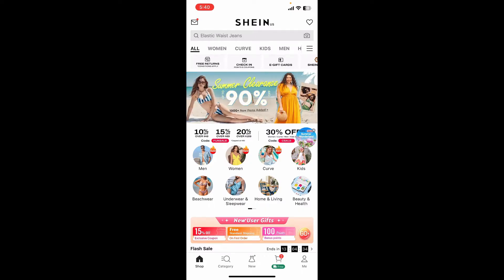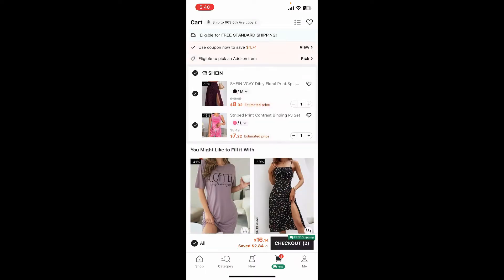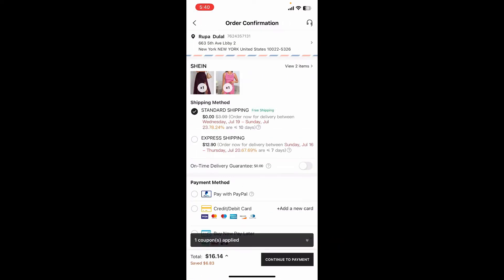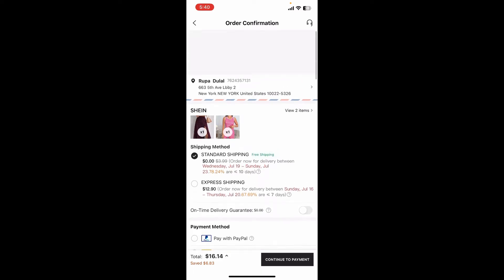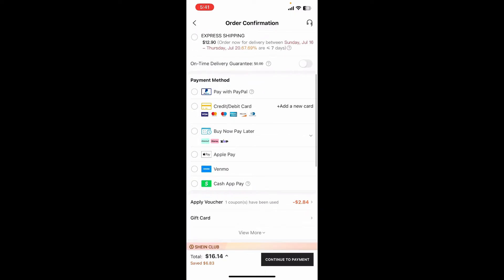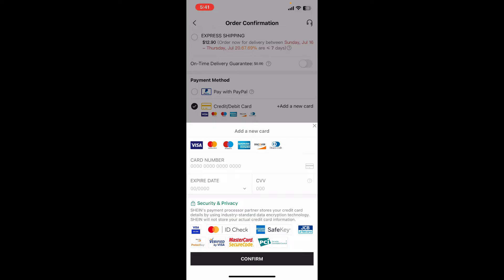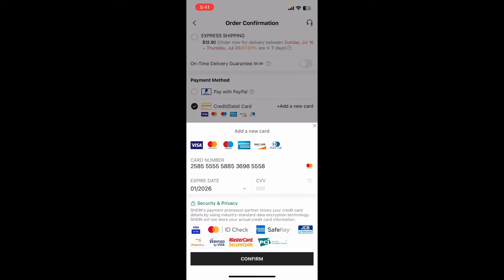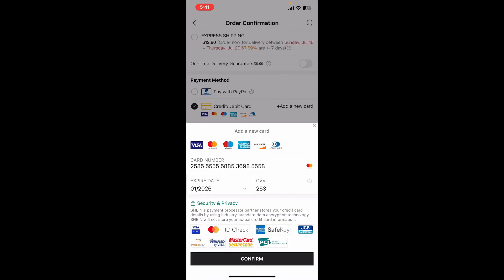How To Add Credit Card On Shein App 2023?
In this user-friendly tutorial, we'll guide you through the process of adding a card to the Shein app, so you can shop for your favorite fashion pieces with ease and convenience. Whether you're a fashionista on the hunt for trendy outfits or seeking the latest accessories, having a card on file ensures a smooth and secure checkout experience. Our step-by-step guide will show you how to add debit or credit cards, so you can stay up-to-date with the latest fashion trends on Shein. Watch now and unlock the joy of seamless shopping on Shein!